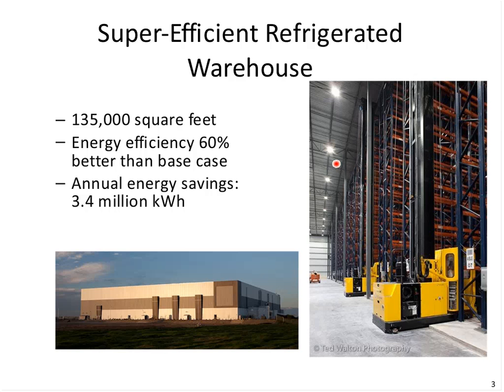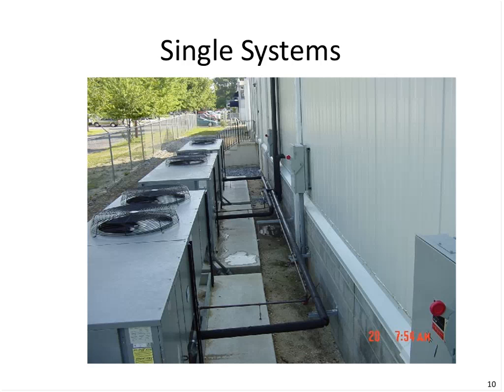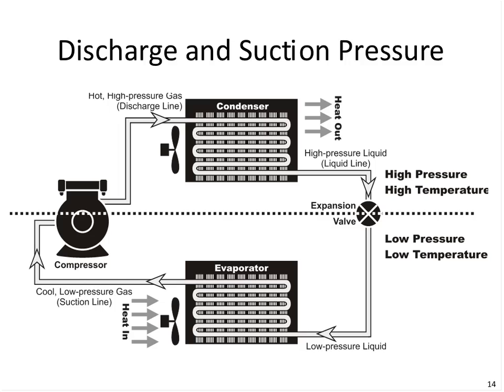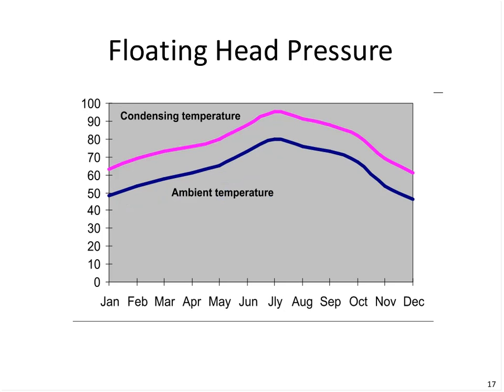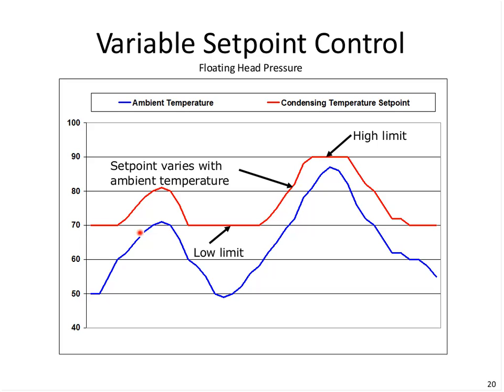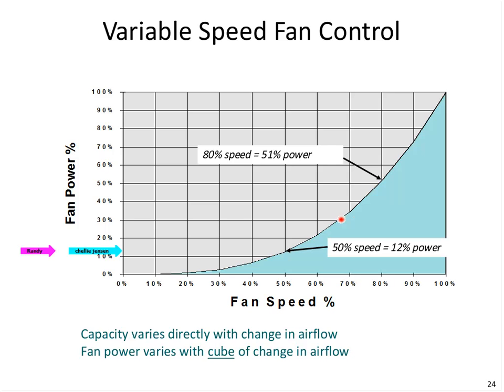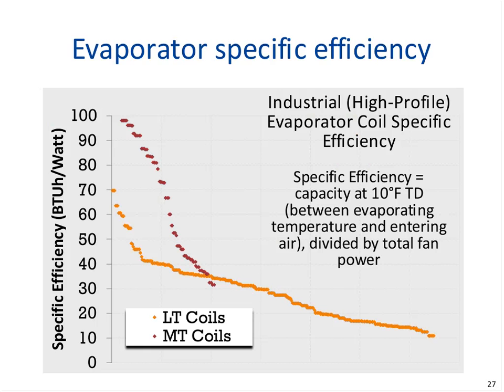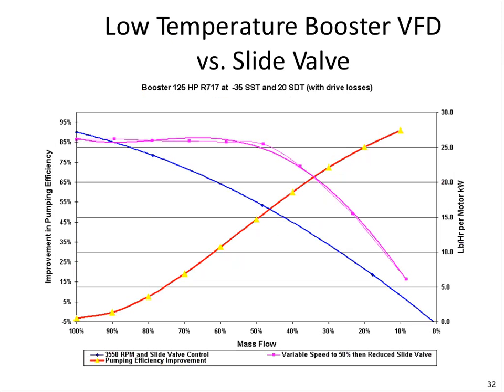Intro to Ammonia Webinar 3-26-13 12 p.m.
At this introductory webinar you will learn the basics of reducing energy use, lowering operating costs and improving refrigeration system reliability. The instructor is a highly qualified industry expert who will review basic industrial refrigeration concepts and provide a system overview including typical industrial refrigeration practice, applications, equipment, and configurations.